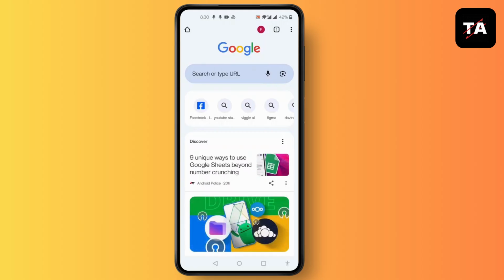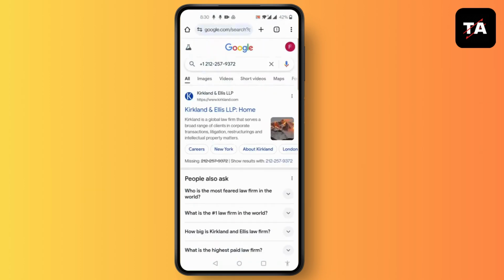Google Search Tip: Phone Number Search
Welcome to our step-by-step guide on "Google Search Tip: Phone Number Search"! If you need to find information about a phone number using Google, this video is for you. We’ll show you the best methods to look up phone numbers, identify unknown callers, and find details without violating privacy policies. Whether you're searching for a business or checking for spam numbers, these tips will help you use Google effectively.

What You'll Learn:

How to search for a phone number on Google
Best Google search tricks for phone number lookup
How to identify unknown numbers online
How to find business phone numbers using Google
What to do if a number isn’t listed in Google search results
Timestamps:
00:05 How to search for a phone number on Google
00:25 Best Google tricks for phone lookup
00:40 How to identify unknown callers using Google
00:55 Finding business numbers through Google search